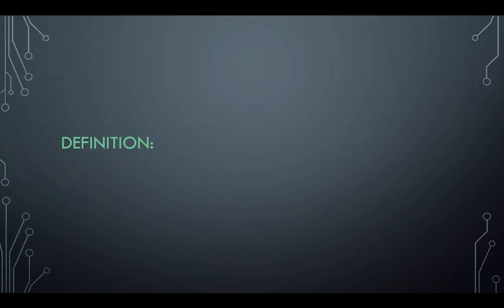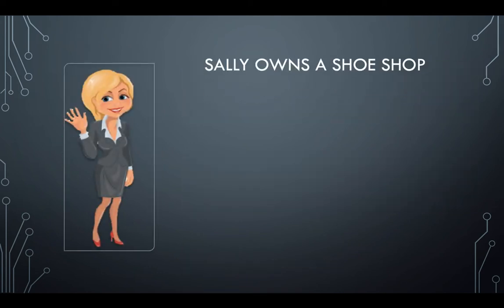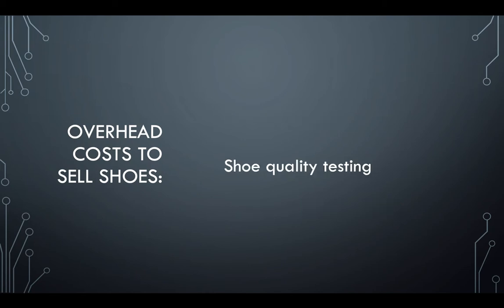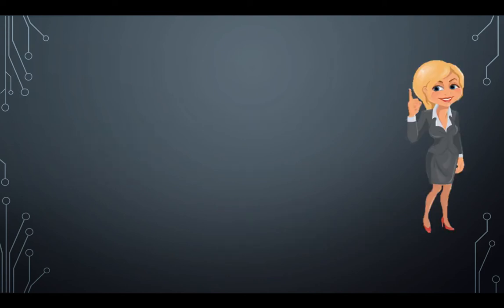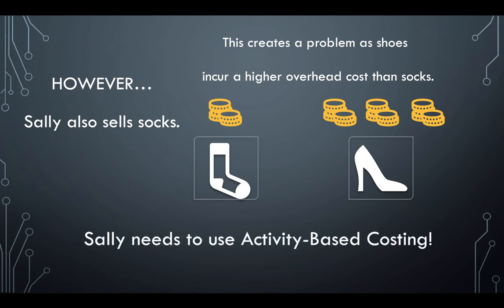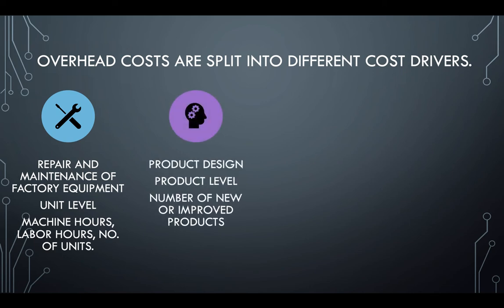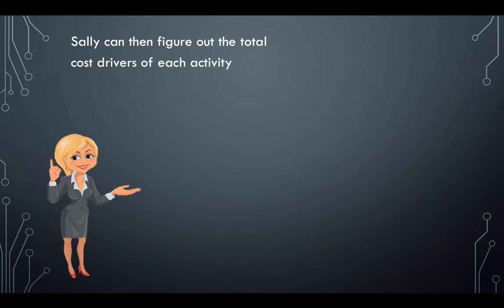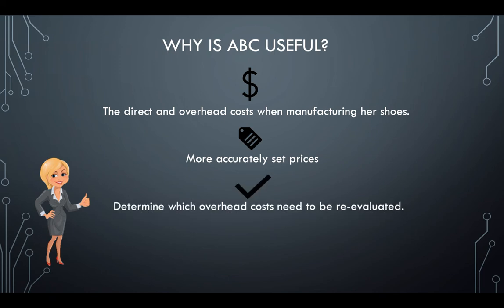Activity Based Costing